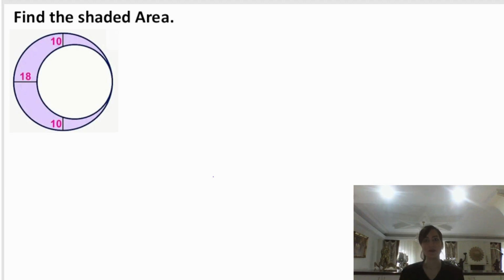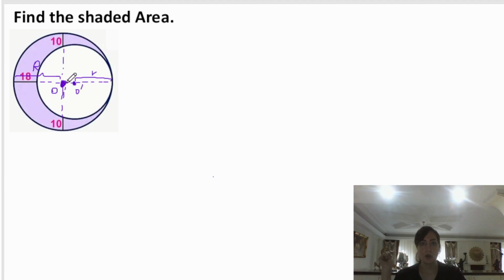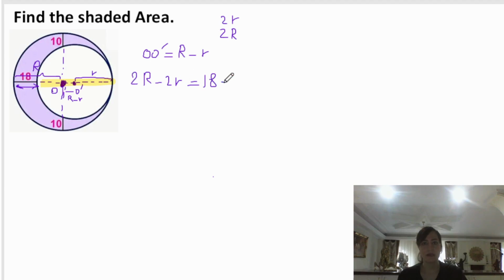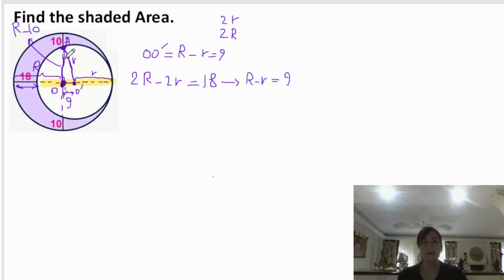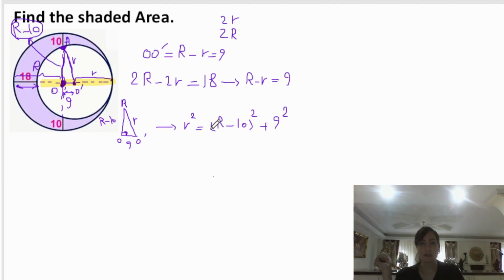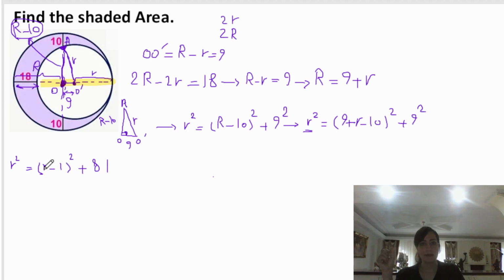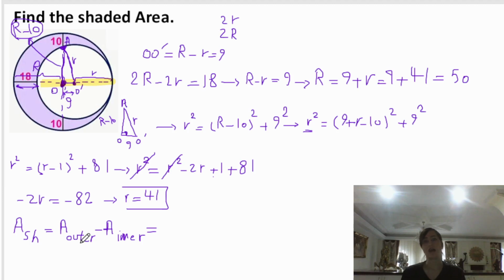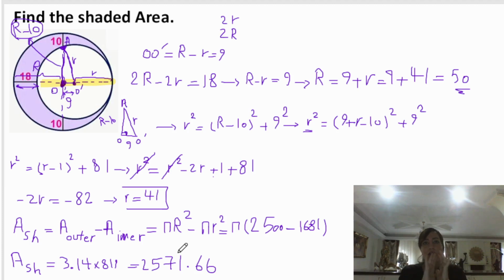99% Get This Wrong! Find the Shaded Area of the Circle | Hard Geometry Challenge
Can you find the shaded area before watching the solution? 🤔
This challenging circle geometry problem has confused thousands of students! In this video, you'll learn the fastest step-by-step method to calculate the shaded area using simple geometry concepts.
Whether you're preparing for IB Math AA SL, AA HL, AI SL, AI HL, IGCSE, GCSE, SAT, or school exams, this lesson will help you master circle geometry and improve your problem-solving skills.
🎯 New videos uploaded every day!